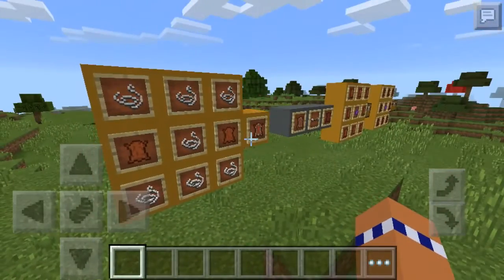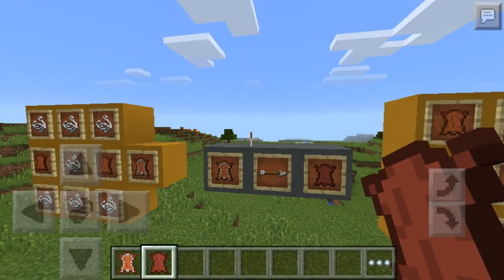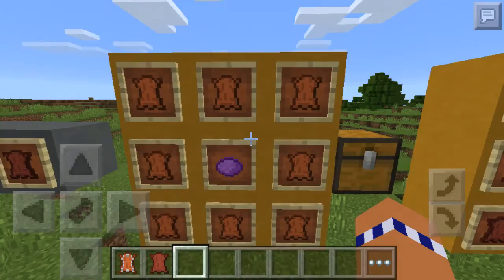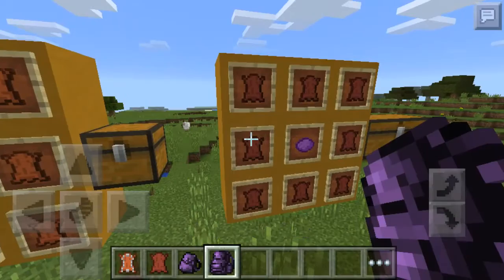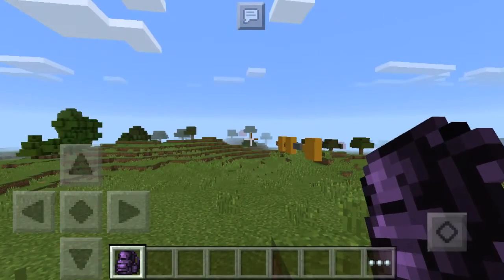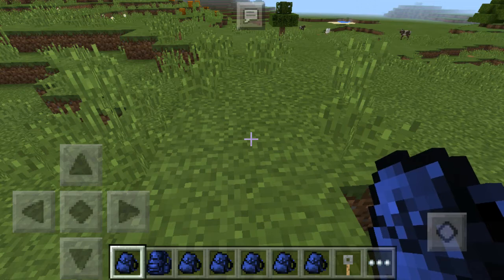Backpacks Mod: INFINITE Storage - ModShowcase Minecraft PE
The Backpacks Mod adds in a large number of colorful backpacks, which allow you to carry plenty more than you could before!

2021 Edit:
Yo, I haven't checked this video in ages, never realized there was no link on it other than the mod author. My bad. Thanks to all the commentors that have been trying to let me know all this time. Anyway, a quick search on MCPEDL got me the link real quick, so if anyone out there is still looking for good ModPE scripts that should always be your best bet. Also, do people still actually use BlockLauncher? I don't even know if that gets updated anymore. Are people just still playing on older versions? Or are behavior packs all the rage now? Because fair warning, this mod is a ModPE script for BlockLauncher, not a behavior pack. It might not even work anymore.